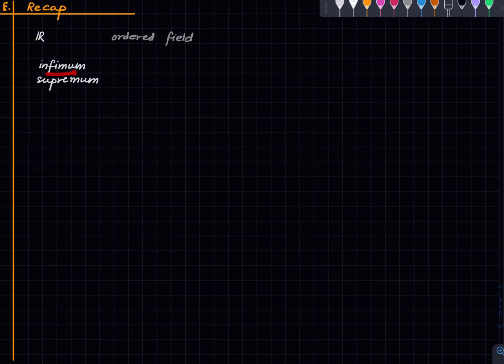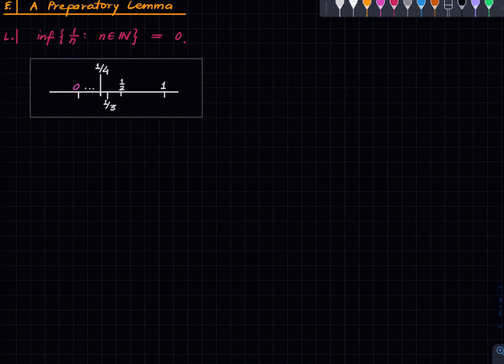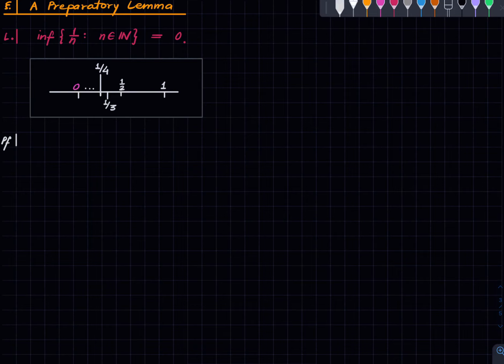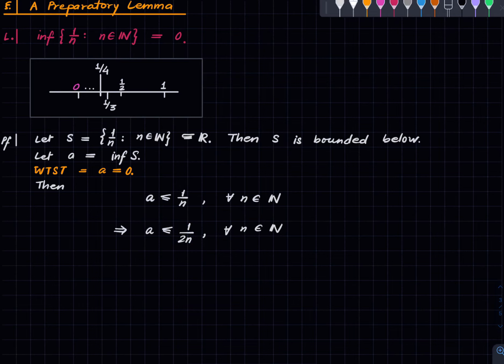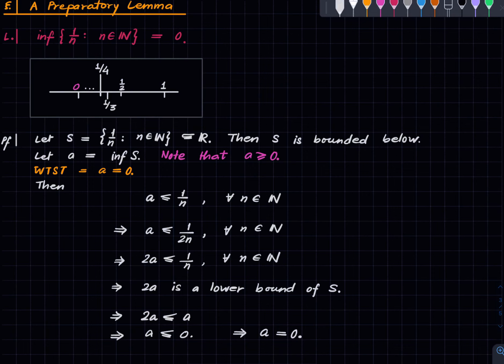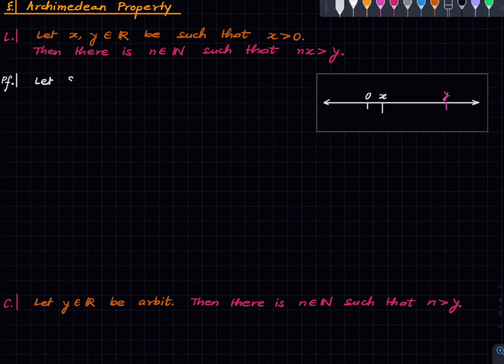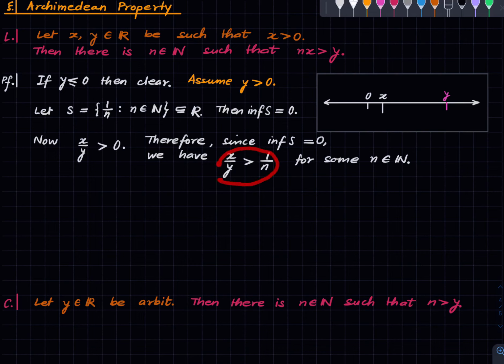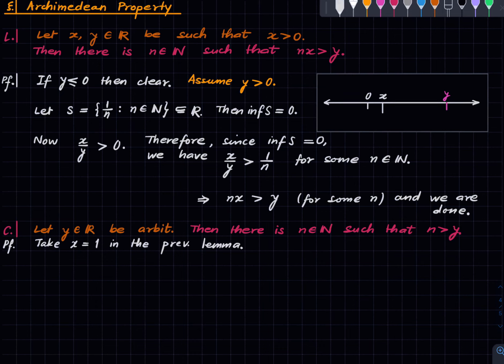Real Analysis Lecture 3.1 Archimedean Property of Reals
00:00 Recap
02:47 Problems
02:52 Main Lemma
08:05 Archimedean Property

Namrata Khetan
Hersh